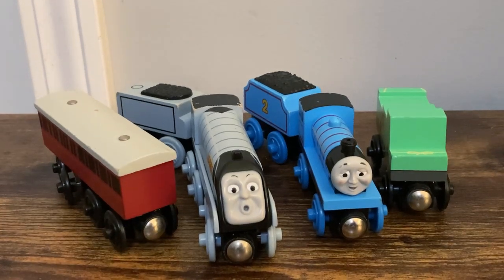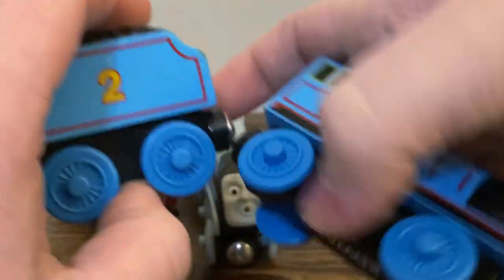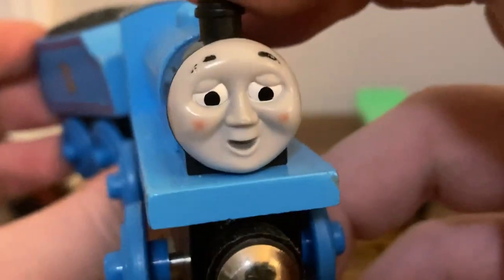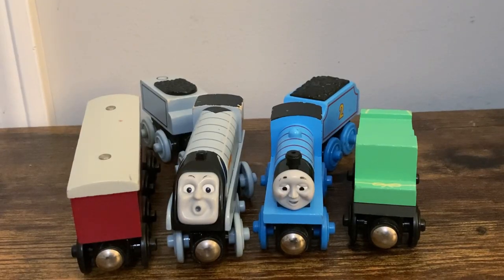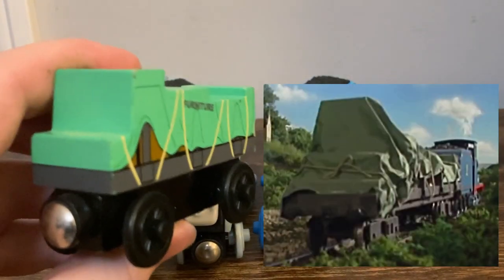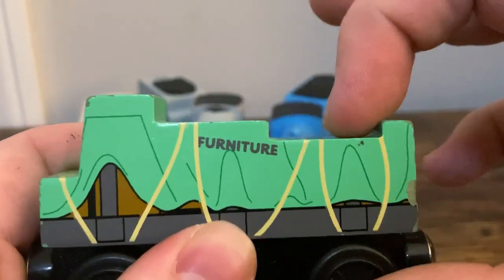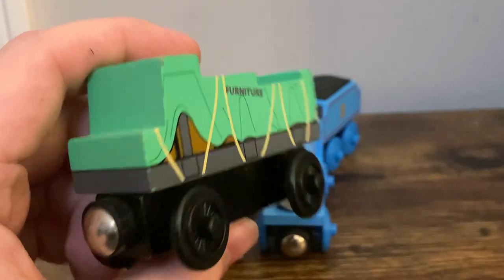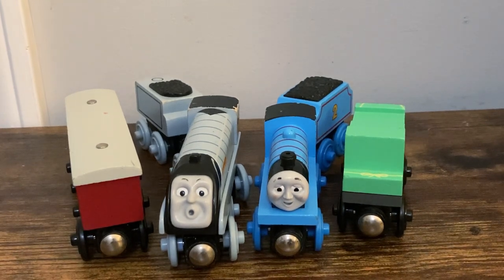CTCR 2022: "Edward the Great" Exclusive Items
We're back for another year of Countdown to Christmas Reviews! Tune in each day until Christmas Eve for a brand new Wooden Railway review! Today, we cover the four items that came in the Edward the Great set!